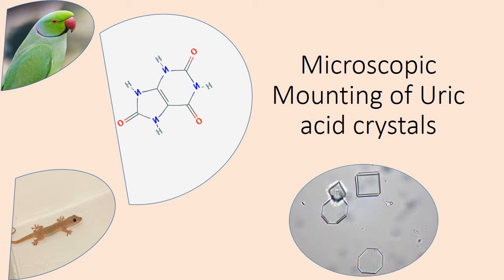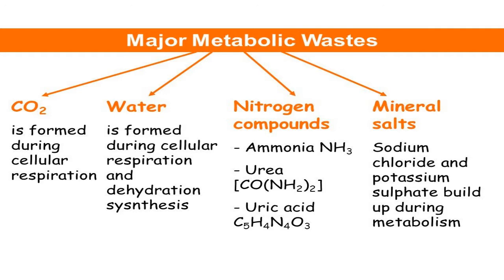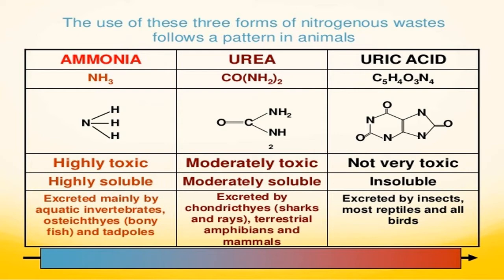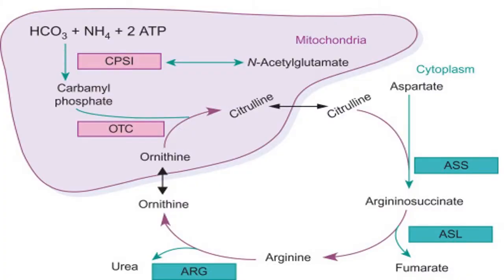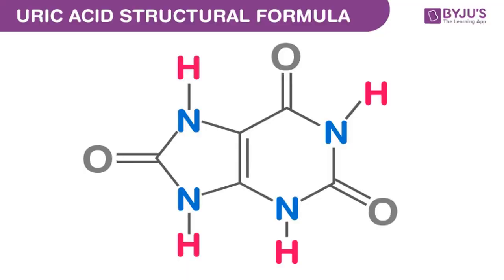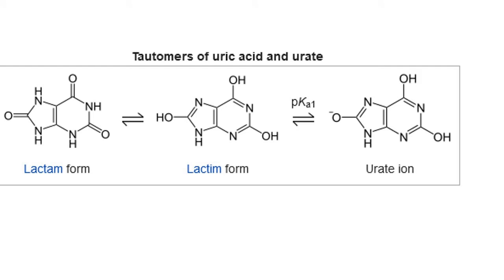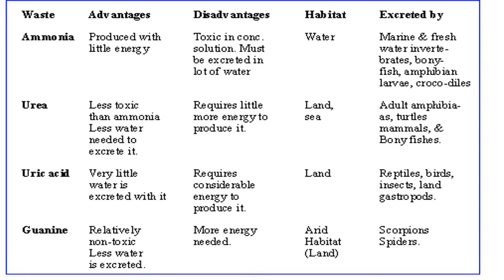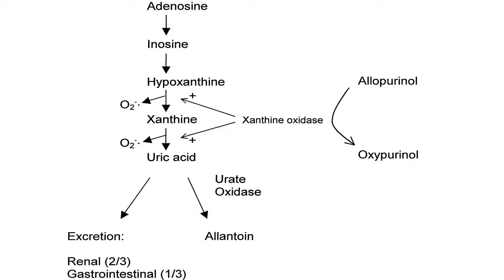Nitrogenous waste products - Uric acid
Quick recap of the physiology and excretion of Uric acid